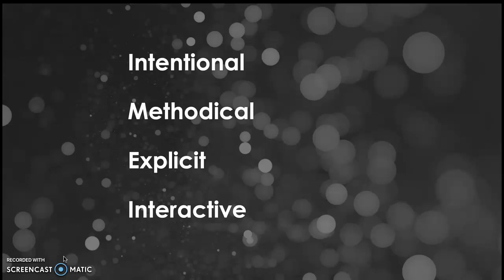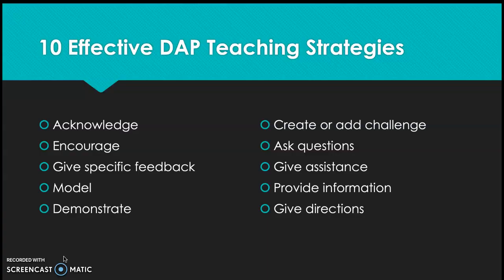ECE202 Module 6 Coach Children to Learn about Learning